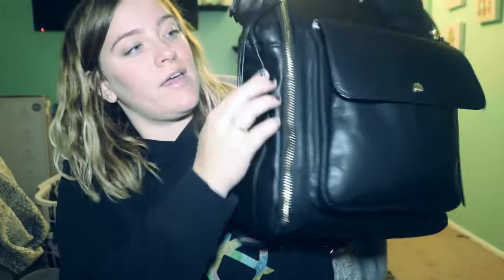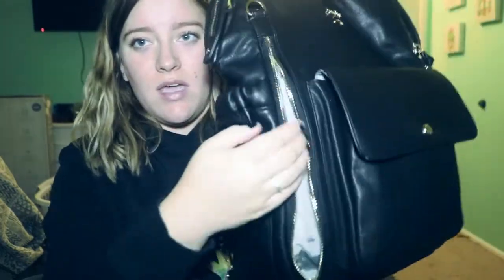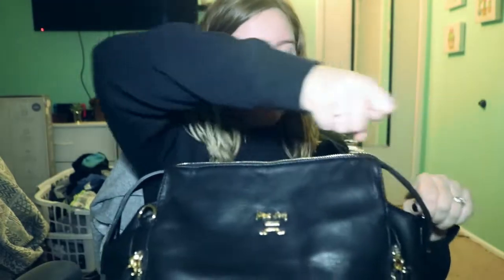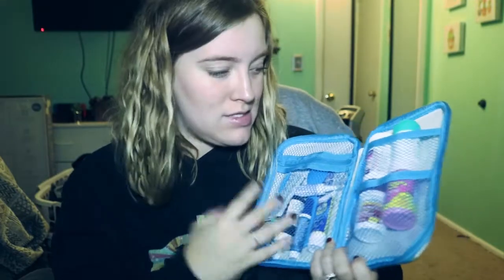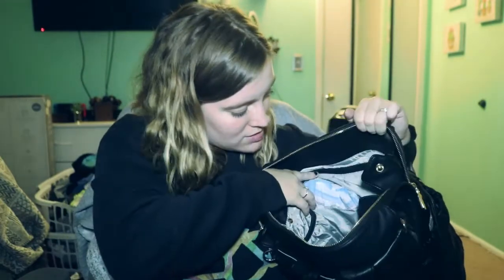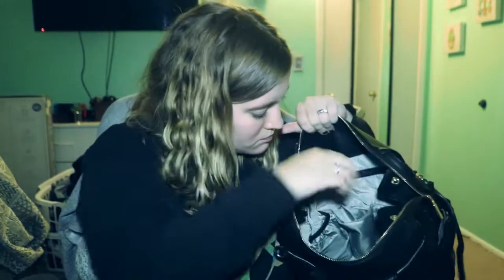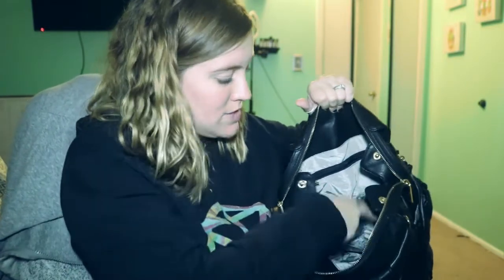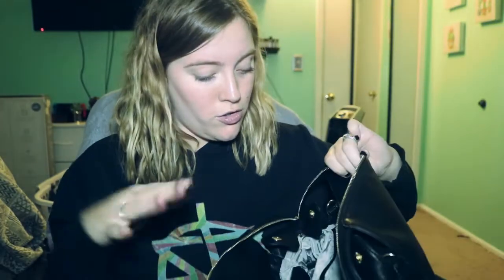WHATS IN MY DIAPER BAG || REVIEW FOR MISS FONG LOVE AND PEACE DIAPER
Hey todays video is a whats in my diaper bag as a toddler mom / pregnant.
This is the Miss fong love and peace diaper.